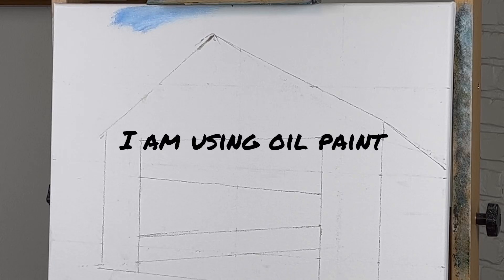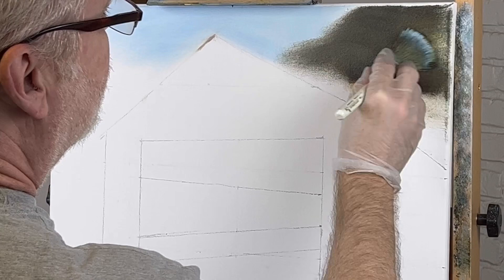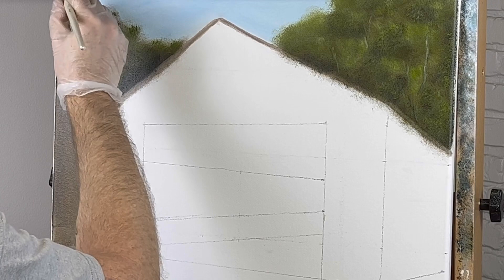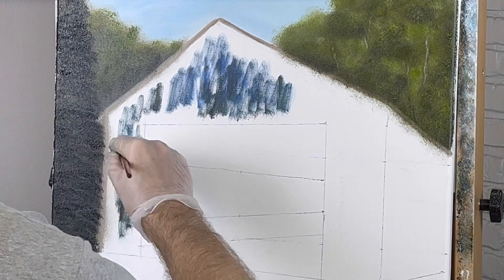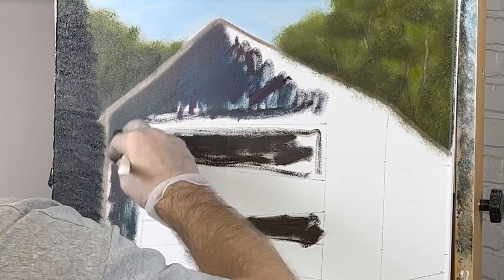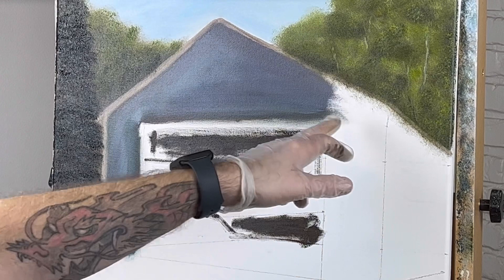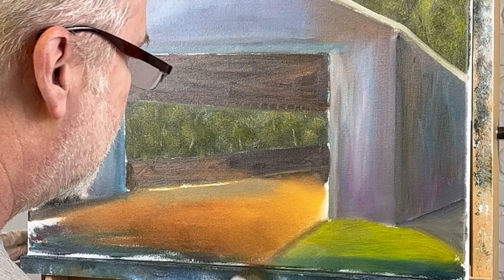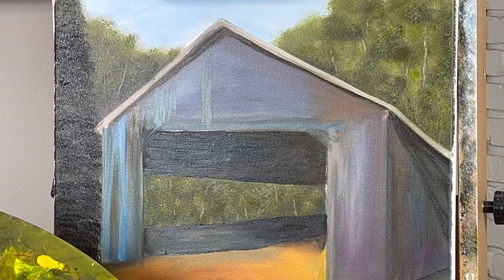How to paint a covered bridge-tutorial-for beginner and intermediate artists ￼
How to paint a covered bridge-tutorial-for beginner and intermediate artists is a demonstration oil painting. It includes instructional content on the use of colors and other techniques in oil painting.

Titanium white
Mars black
Prussian blue
Phthalo blue
Alizarin crimson
Cerulean blue
Yellow ochre
Cad yellow light
Sap green
Burnt umber
Burnt sienna
Raw umber